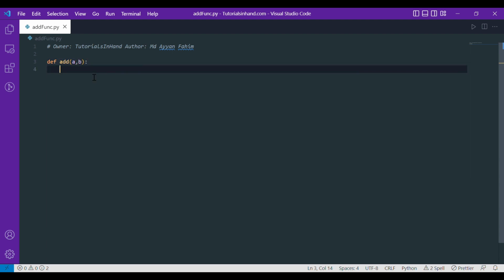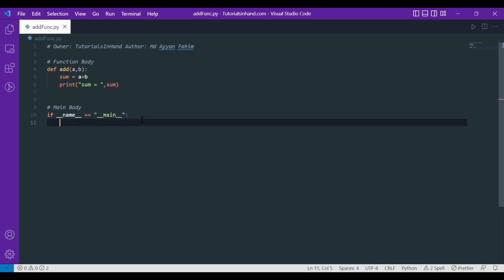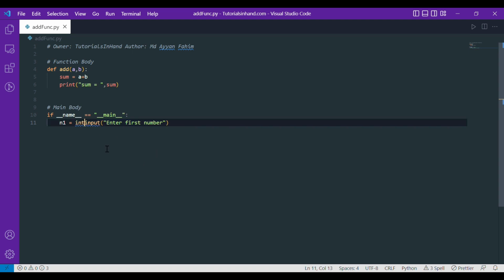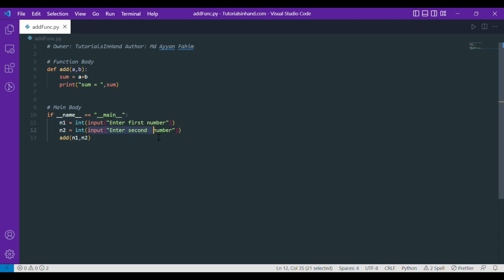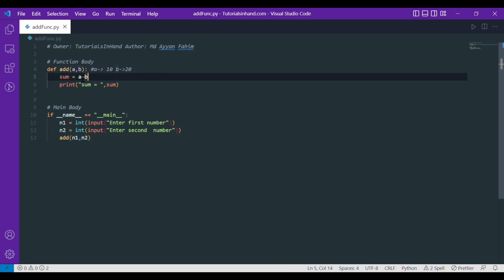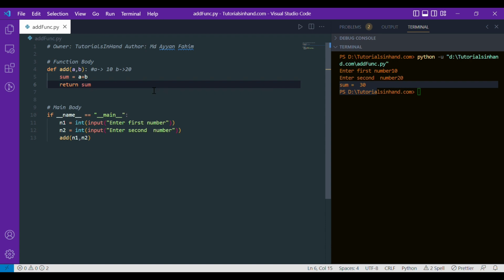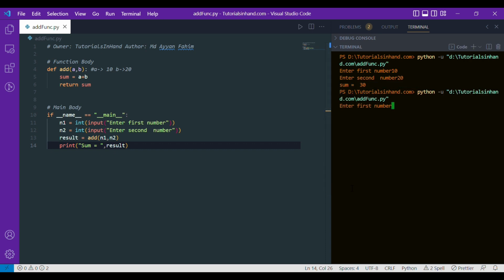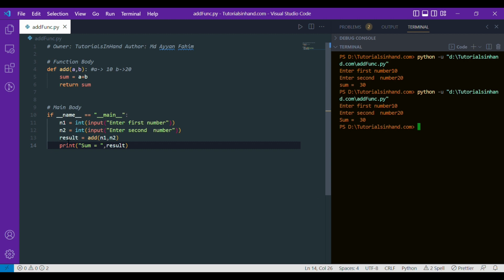python program to add two numbers using functions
In this video tutorial, we are going to learn about python program to add two numbers using functions.